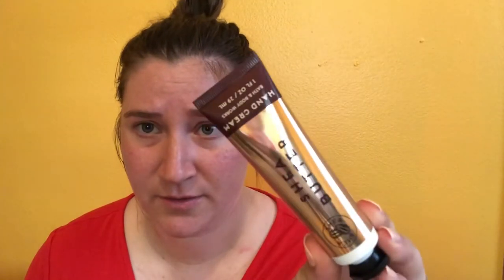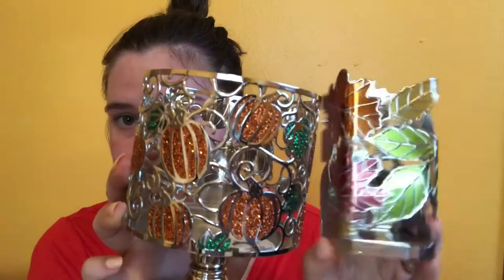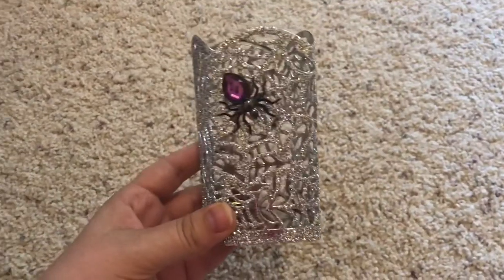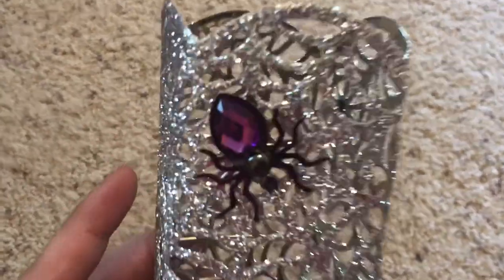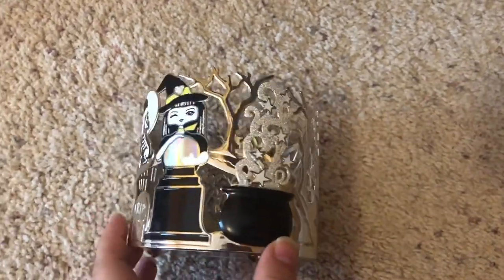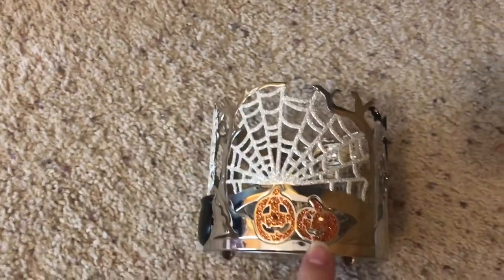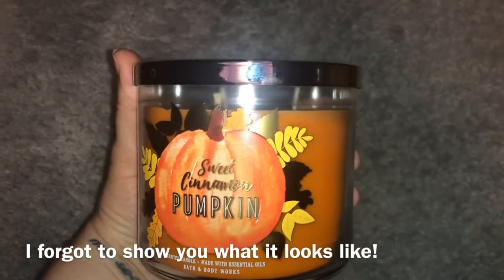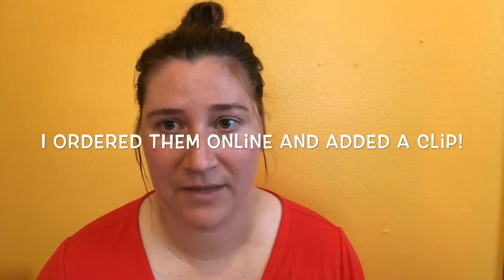BATH & BODY WORKS FALL 2019 HAUL | CANDLE SCENTS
Hey guys!
I went to bath and body works for some fall candles and candle holders! Fall is my favorite season...here’s what I got!

Xo,
Jen